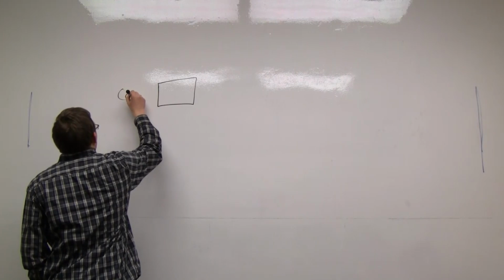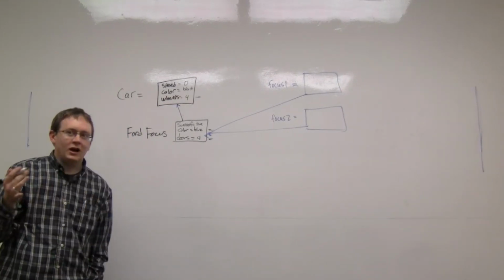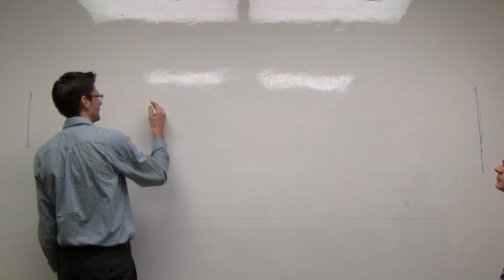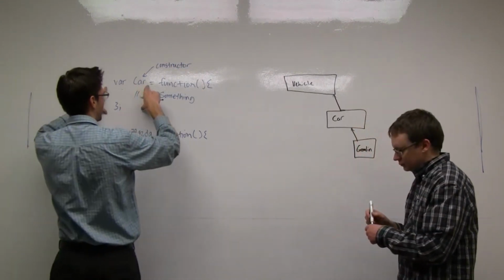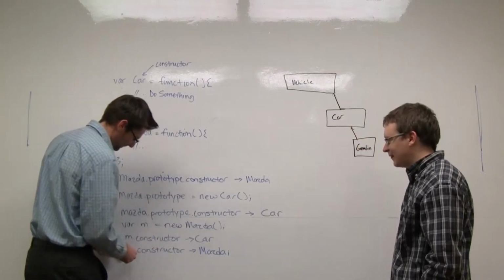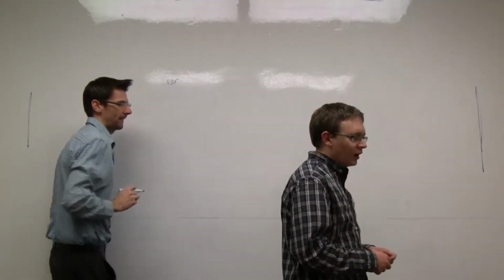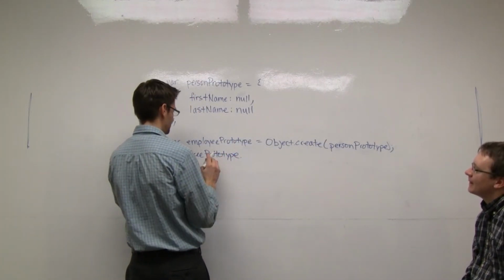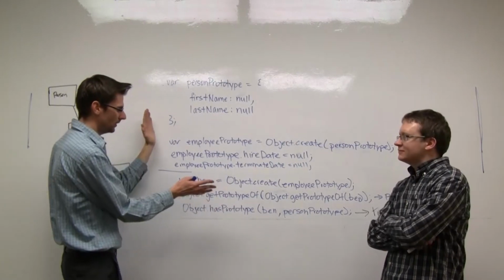Source Decoded 3: Javascript -- Prototypes, Prototypal Inheritance done right.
Javascript got a lot of things right, and some things wrong.  What about prototypes and prototypal inheritance?  Well... Javascript managed to get that half right.

Fortunately, more recent versions of Javascript (IE9+) provide a couple of great tools for getting prototypal all right.  In this video we discuss what prototypal inheritance looks like, how Javascript missed the mark the first time around, and how to take advantage of this impressively simple, and powerful, design pattern.